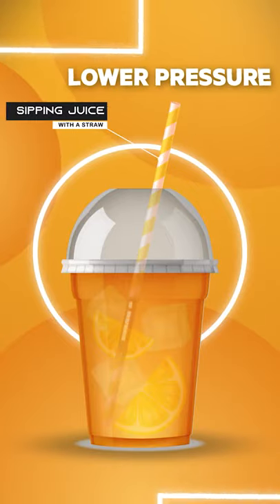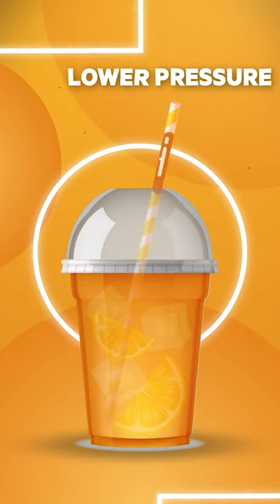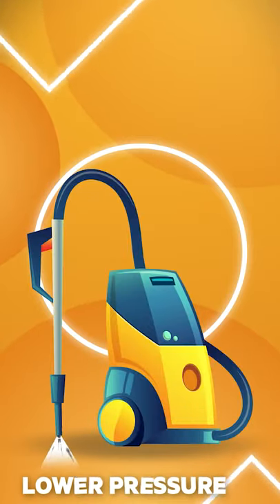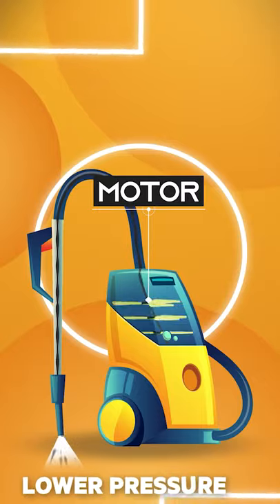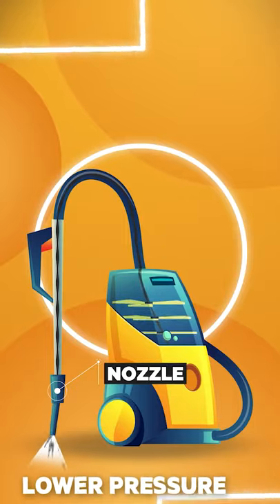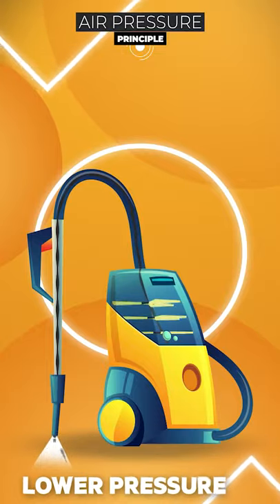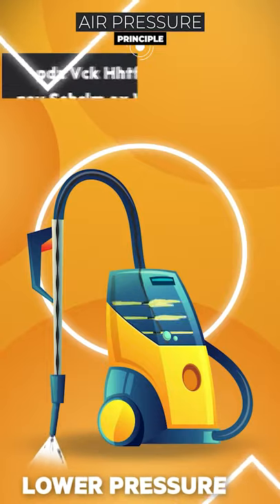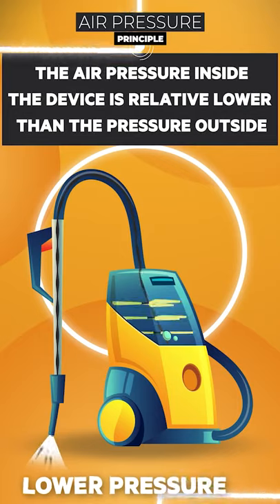How Does Vacuum Cleaner Work | Vacuum Cleaner (Animation) | Physics Wallah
In this YouTube Shorts Video you can Learn How Does Vacuum Cleaner Work.You might use vacuum cleaners everyday, but do you know how does it work?.